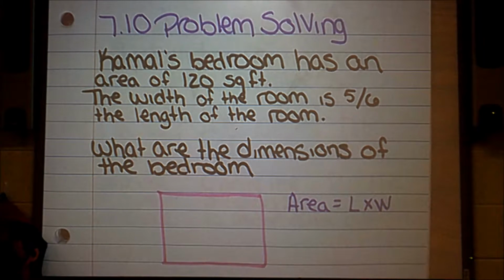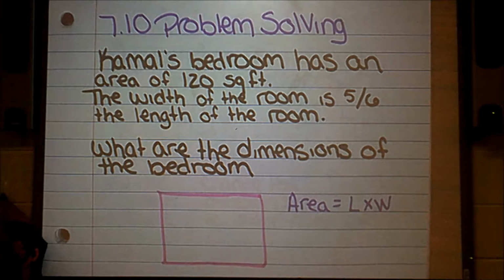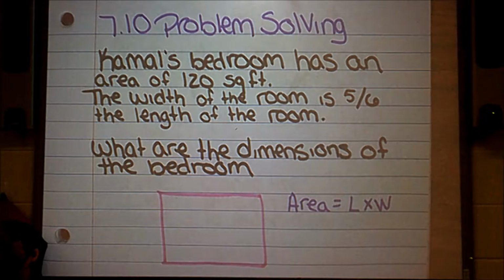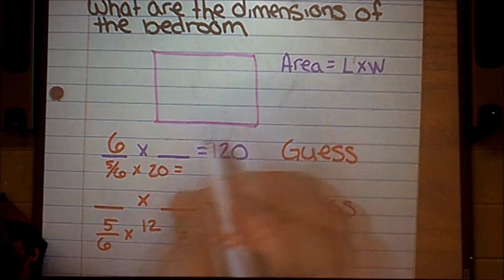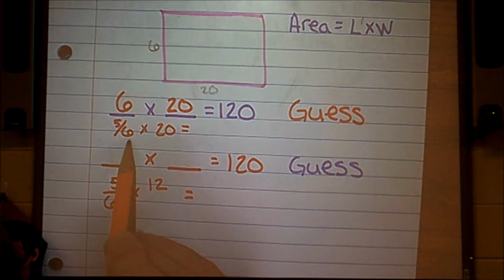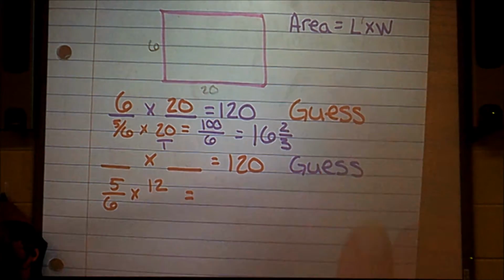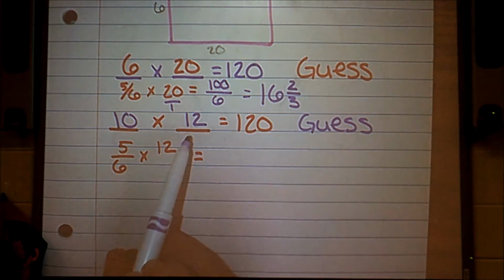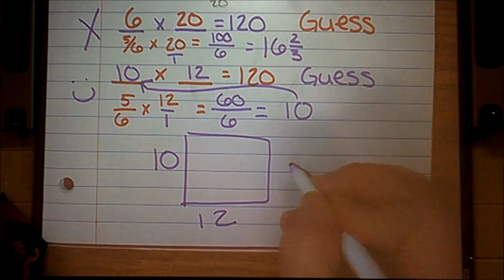7.10 Guess and Check